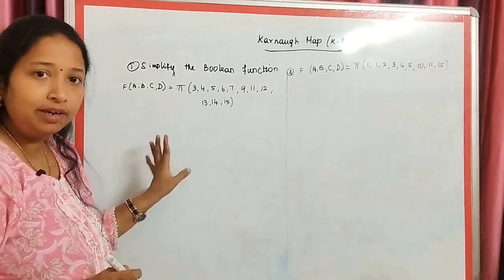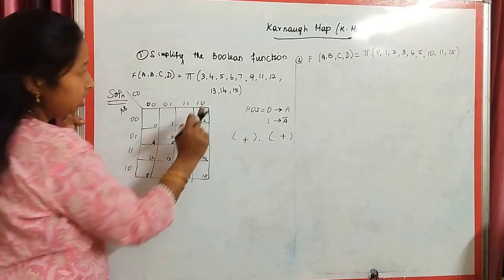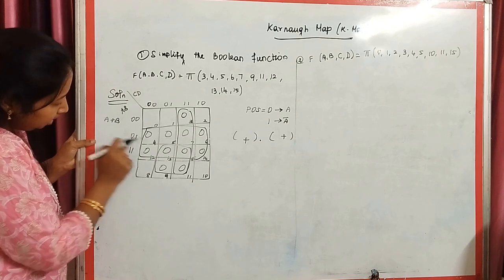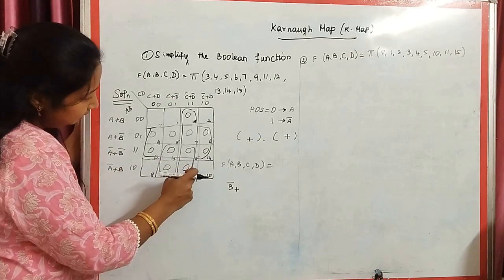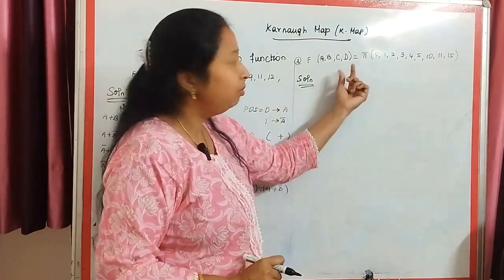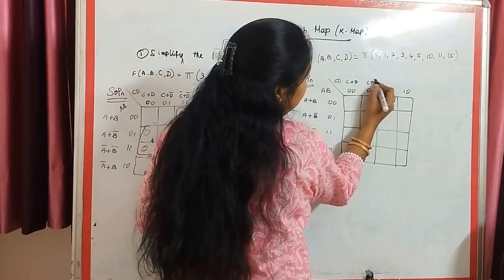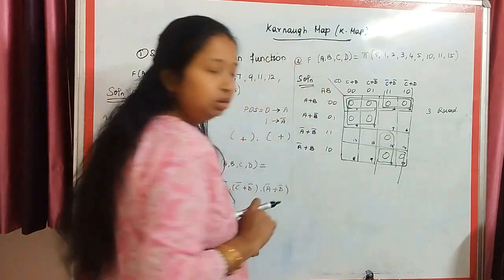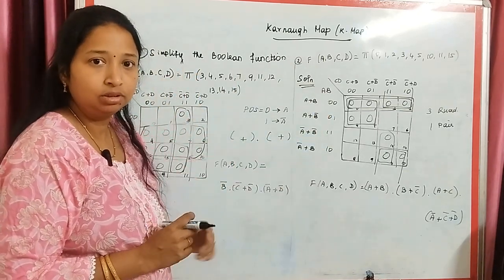Product of Sum | POS | K Map| Digital Logic Design | Gate Minimization | BTech | BCA | Semester Exam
In this video you will learn to solve few problems based on Product of Sum Terms (POS) using K Map.